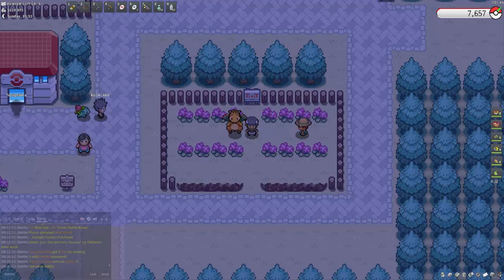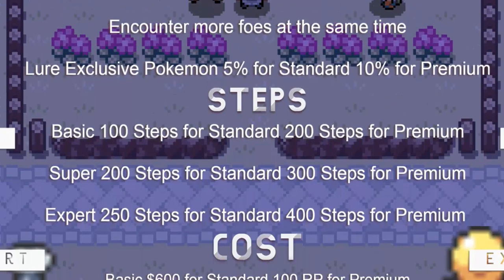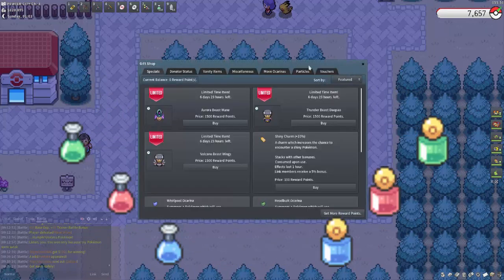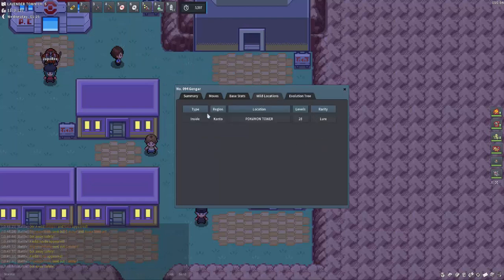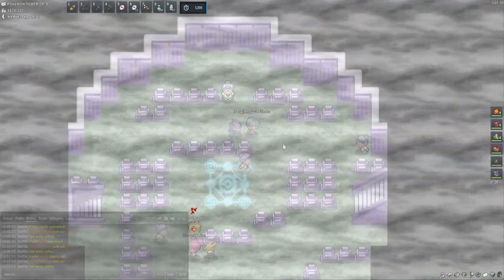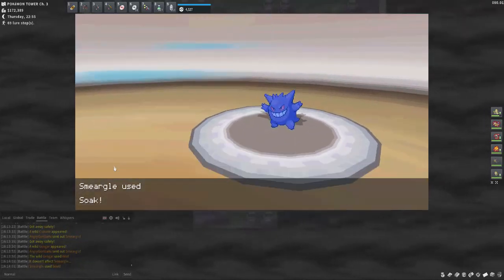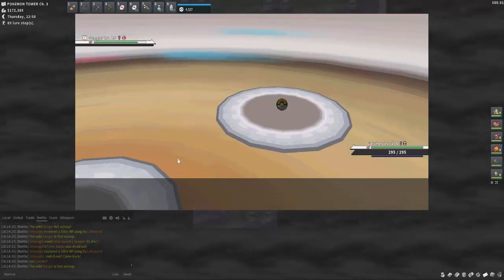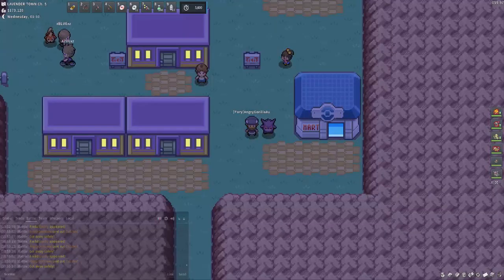How to get Gengar - Kanto - 100 Lures - PokeMMO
For those that aren’t aware or new to the Game, Lures are an item that was introduced in 2022
Lures come in 2 different types
Standard which can be bought at Pokemarts across the regions
Premium which can be bought from the gift store for RP

Basically act as the opposite to repels in which they
Increase encounter rates 10% for Standard 25% for Premium
Foes are slightly stronger than normal pokemon in the area
Encounter more foes at the same time
Lure Exclusive Pokemon 5% for Standard 10% for Premium
As well as some extra feature for the Premium Lures are
Small hordes of 3 may increase in size
If you encounter a shiny pokemon the “secret shiny” rates are increased by 25%

They also range in strength
Basic 100 Steps for Standard 200 Steps for Premium
Super 200 Steps for Standard 300 Steps for Premium
Expert 250 Steps for Standard 400 Steps for Premium

As for Costs
Basic $600 for Standard 100 RP for Premium
Super $1200 for Standard 150 RP for Premium
Expert $1500 for Standard 200 RP for Premium

So with all that being said let's move on, like I said I'm going to show how and where to get a lure exclusive Pokémon and show you the results of how many are achievable using 100 lures.
I will be using 100 Standard Basics Lures as to even it for all,
So let's see how we go.

Lures Explained 0:00
Gengar 2:33
Capture 4:31
Results 5:46
Conclusion 6:40

Credits
Thumbnail Background
WillDinoMaster55